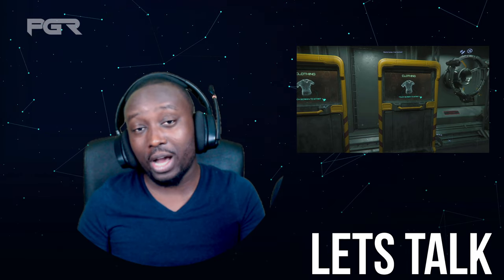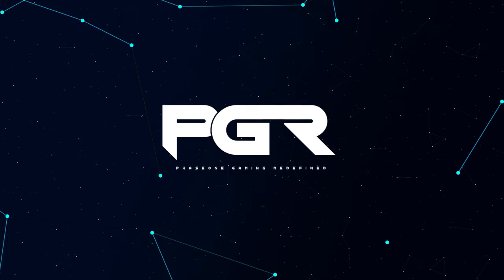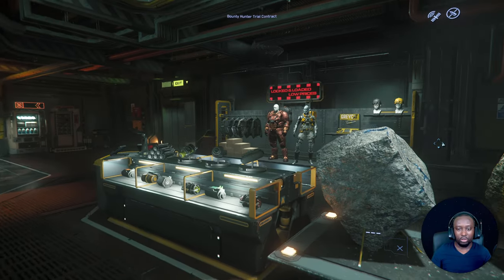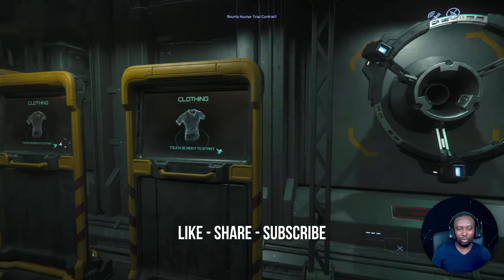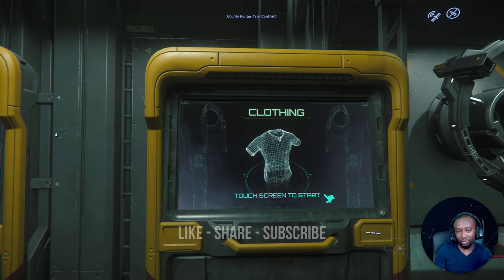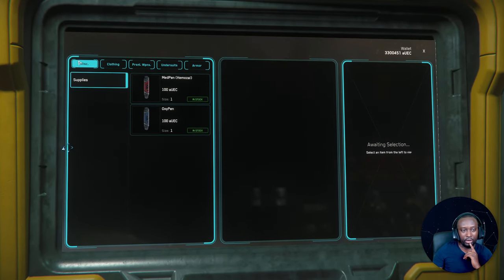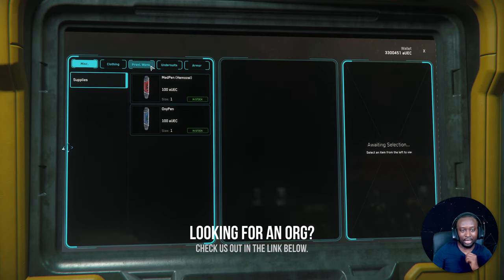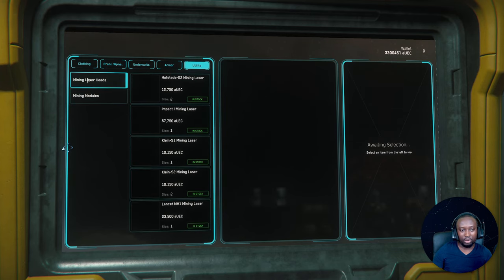Star Citizen Quick Tips For Beginners - How to Find Mining Modules at Refineries